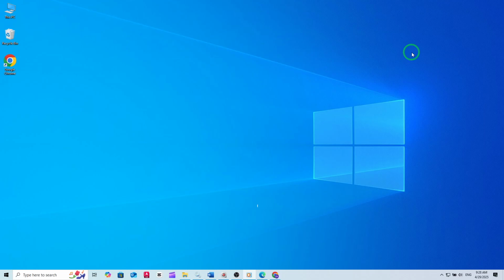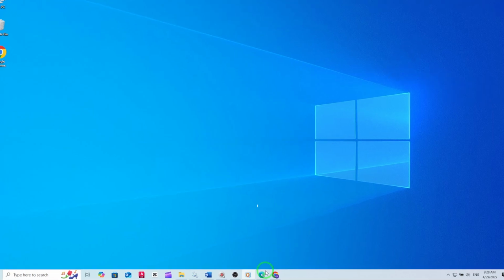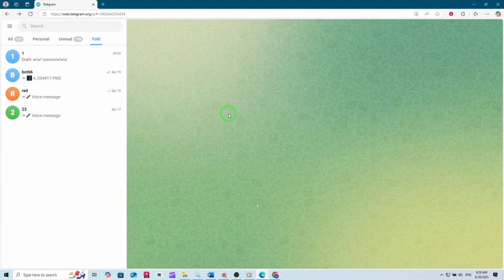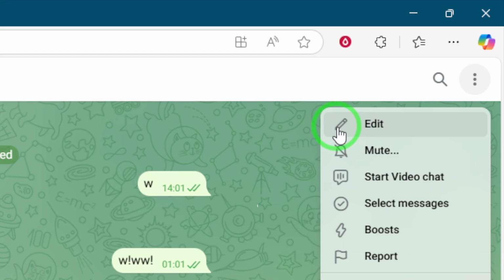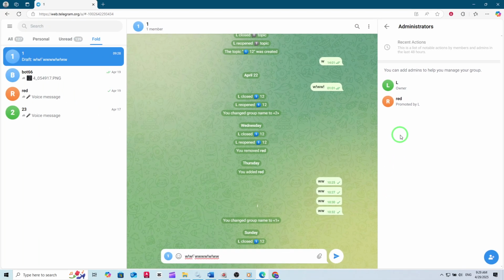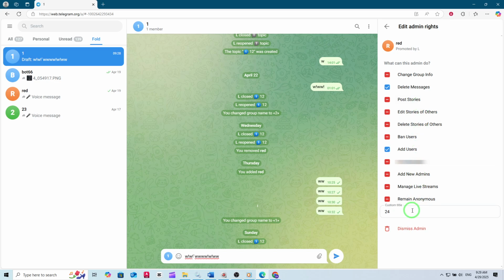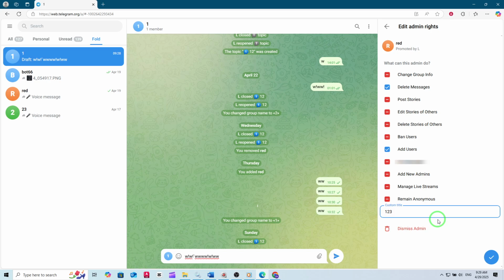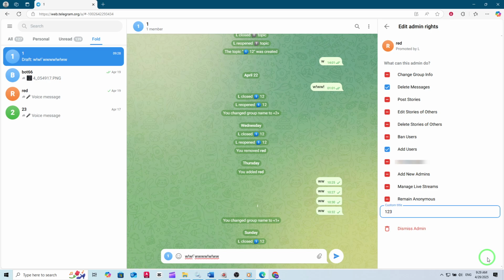How To Change Title Of The Group Admin On Telegram App On PC (New Update)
Learn how to change the title of a group admin on the Telegram app for PC with the latest update. This step-by-step guide will help you customize admin titles in your Telegram group to better organize roles and responsibilities. Follow these instructions to update the admin title quickly and easily.

1. Open Telegram web.

2. Open the group that you are owner in.

3. Click on the three dots, then Edit.

4. Enter to Administrators, then click on the Admin you want.

5. Change the title under Custom title, click Save.

This video covers how to change admin title in Telegram, update Telegram group admin titles, and manage Telegram group admin roles on PC for the new update. Perfect for group owners looking to personalize admin roles and improve group management.-

Chapters:
00:00 Intro
00:12 Soultion
01:05 Outro